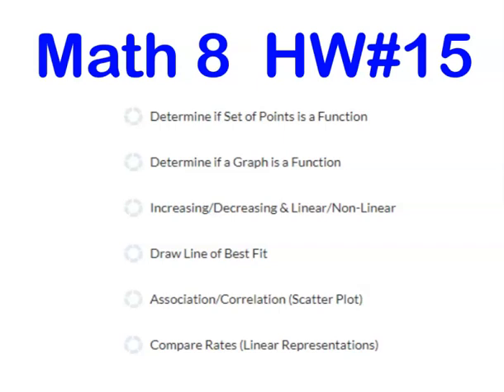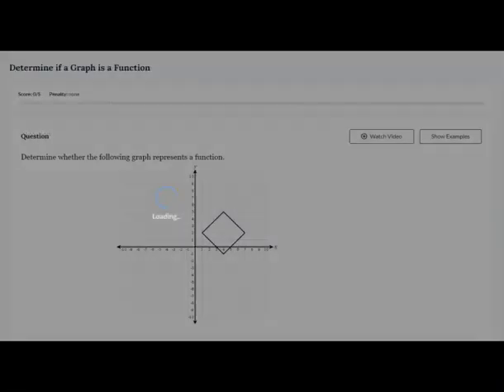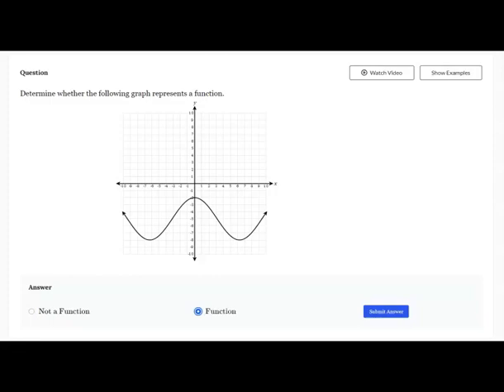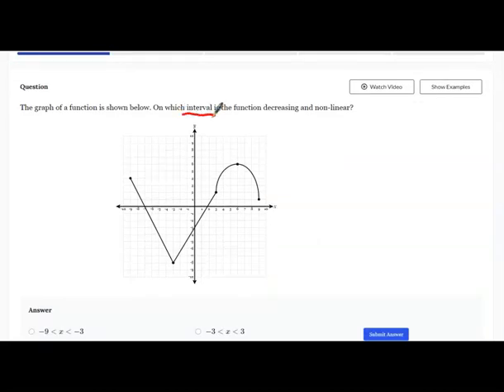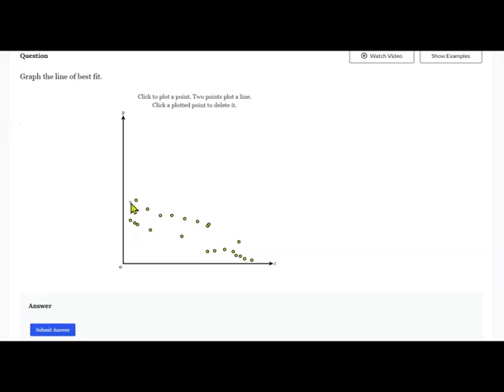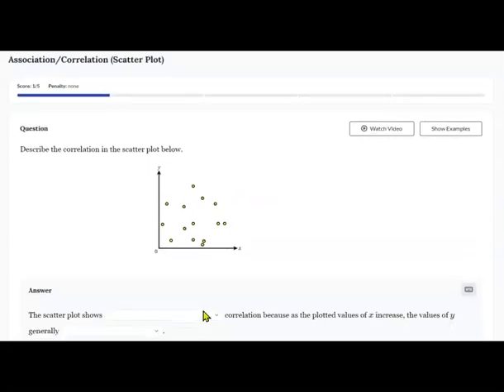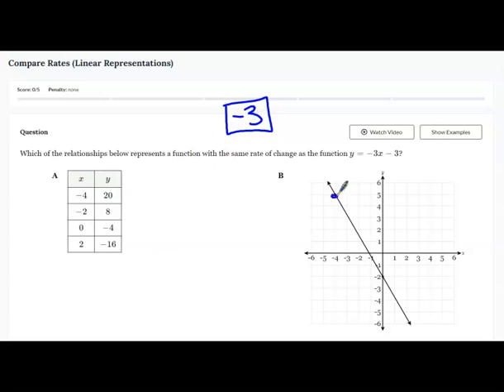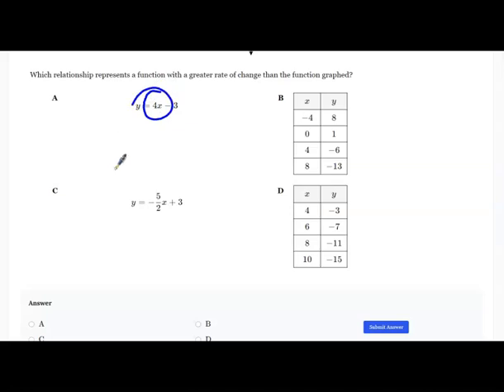Math 8 - HW#15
Review determining if ordered pairs or graphs are functions, scatter plot correlations and lines of best fit, as well as comparing rates of change.